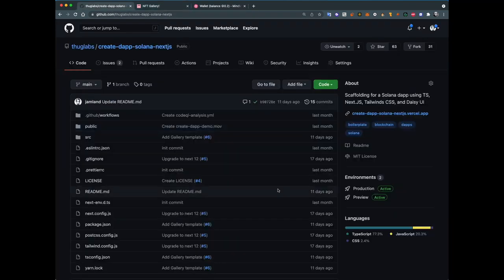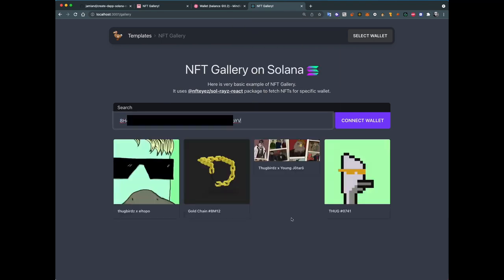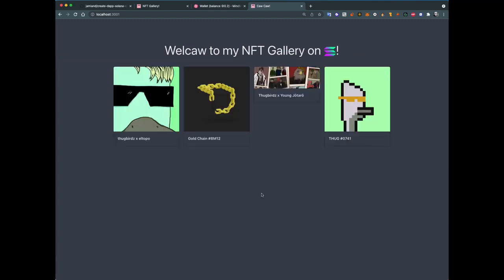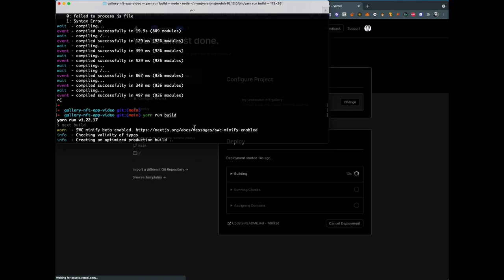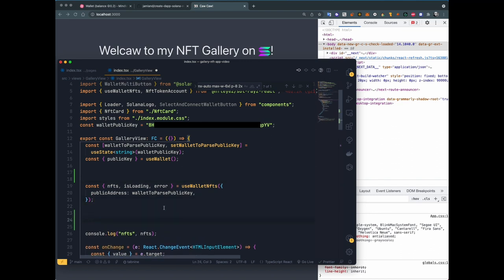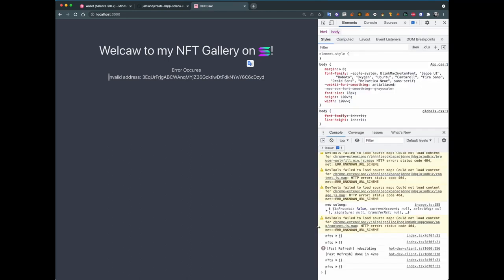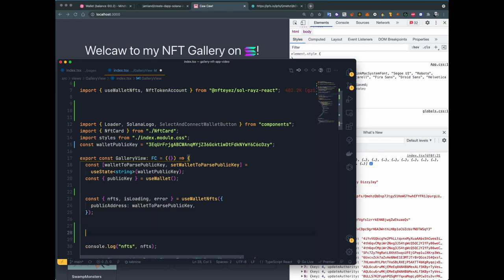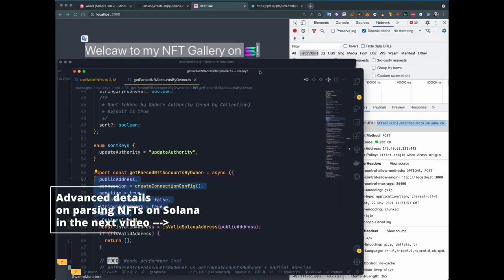Build NFT Gallery on Solana Create UI